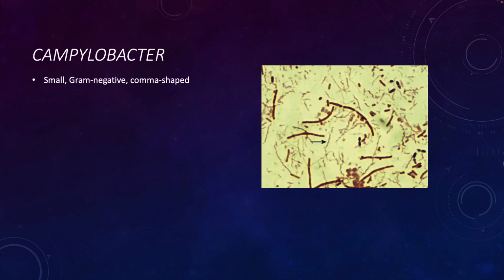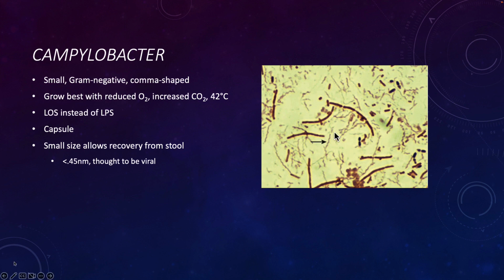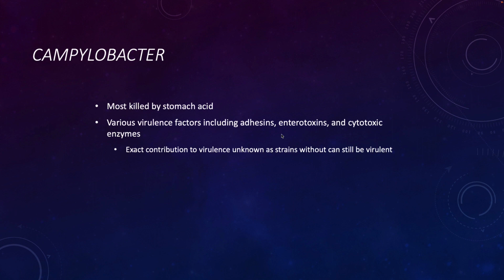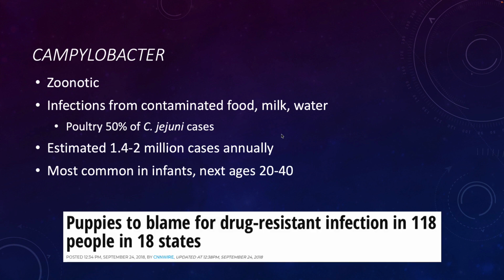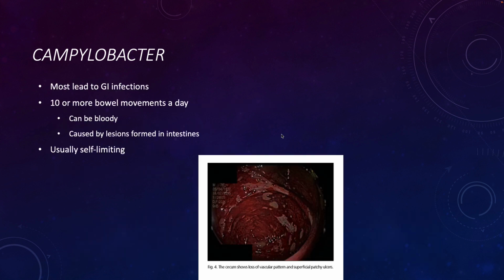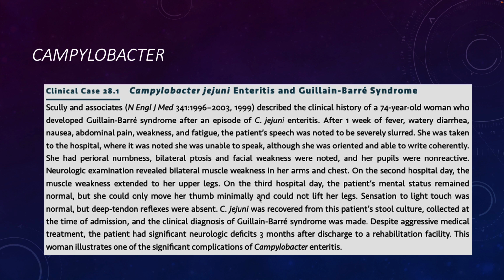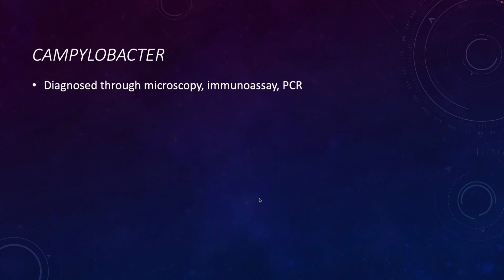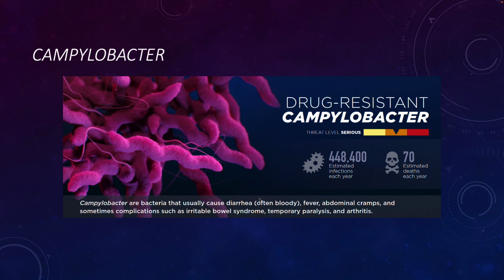21 - Campylobacter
Table of Contents:

00:00 - campylobacter
00:01 - Campylobacter
01:52 - Campylobacter
02:34 - Campylobacter
03:47 - Campylobacter
05:42 - Campylobacter
06:38 - Campylobacter
07:07 - Campylobacter
09:17 - Campylobacter
10:44 - Campylobacter